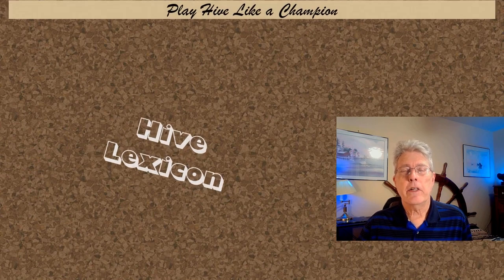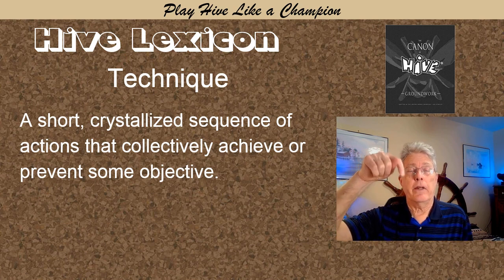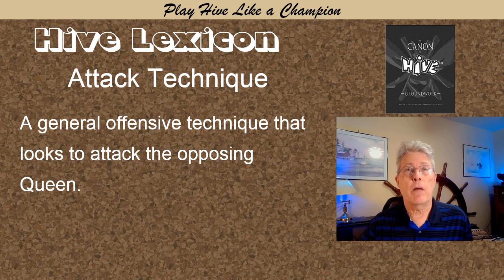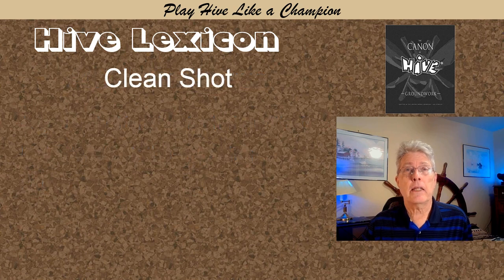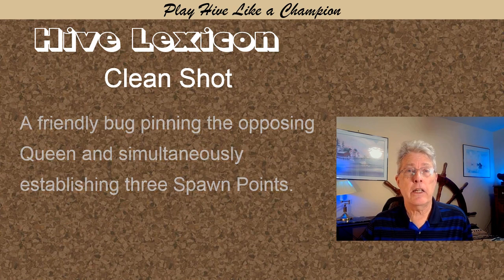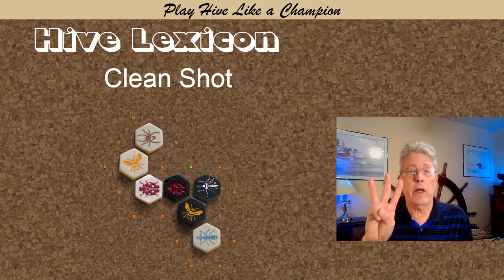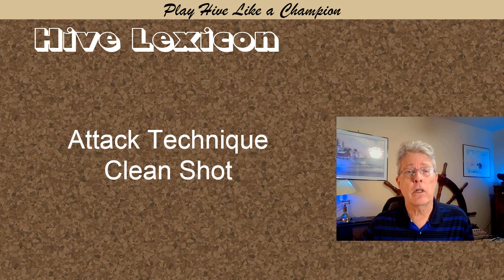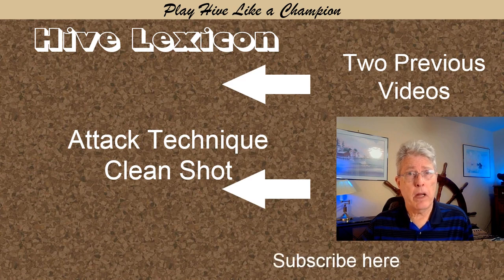Hive Lexicon - Clean Shot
Any pin of the opposing Queen may immobilize her. But not all pins are a CLEAN SHOT.